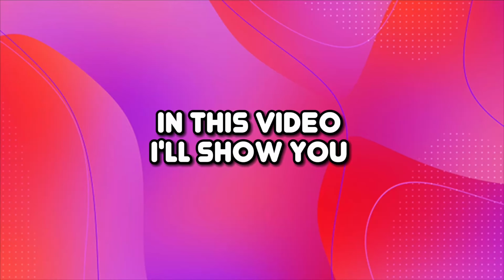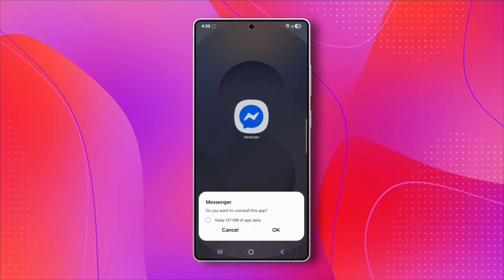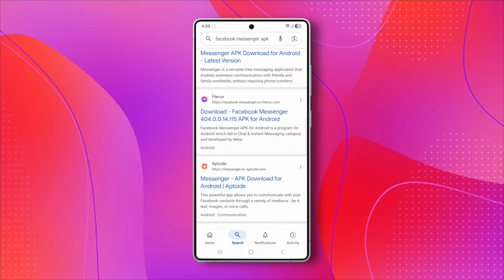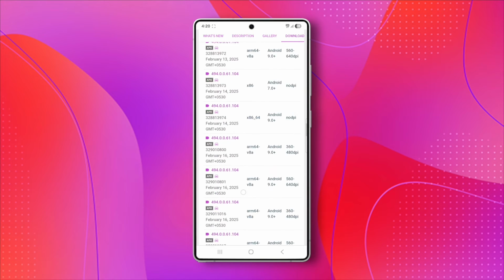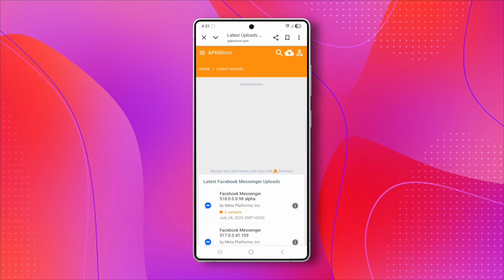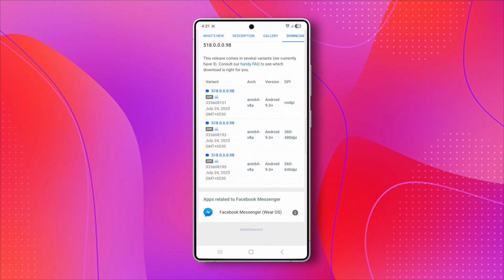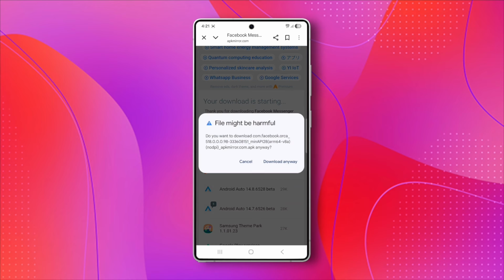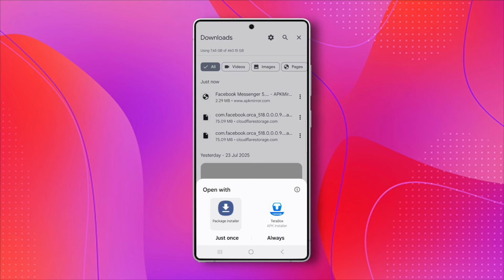How To Get All Facebook Messenger Older Version App (WORKING)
Want to install an older version of Facebook Messenger? This guide shows you how to download and use previous versions that still work in 2025.